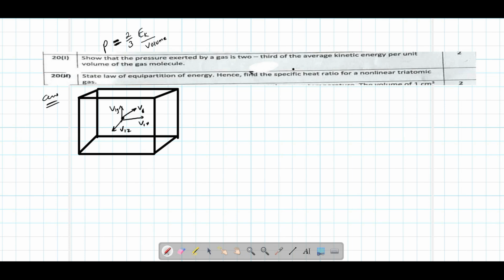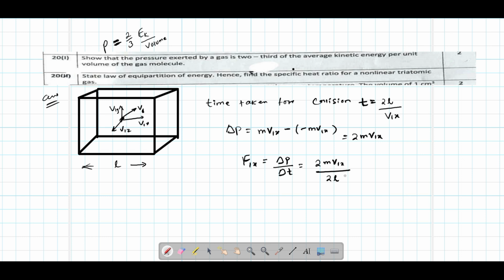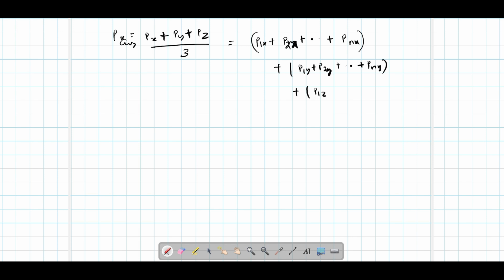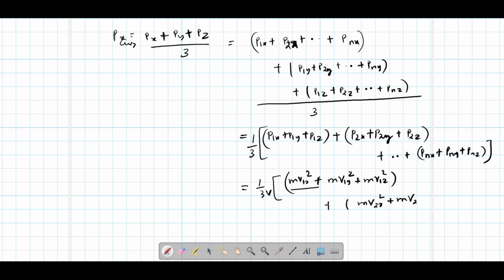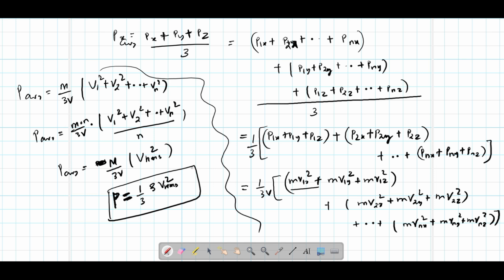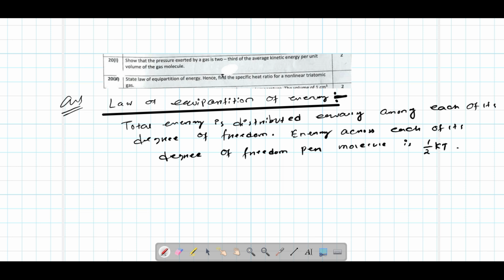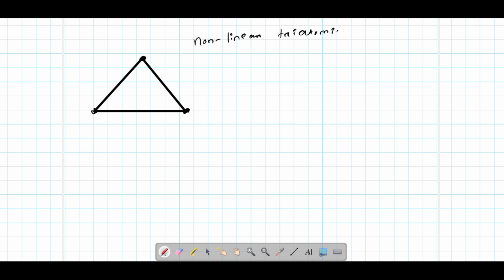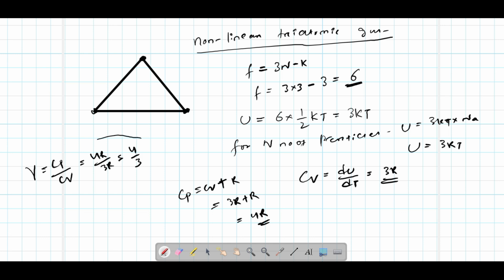2026 cbse class 11 physics q20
20) (i) show that the pressure exerted by a gas is two-third of the average kinetic energy per unit volume of the gas molecule . (ii) state law of equipartition of energy , hence find the specific heat ratio for a non-linear triatomic gas.